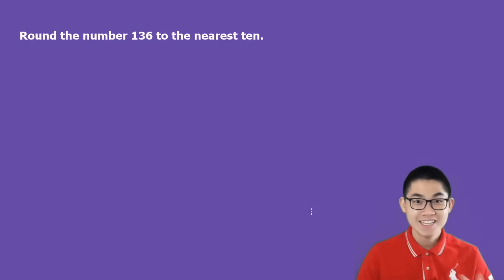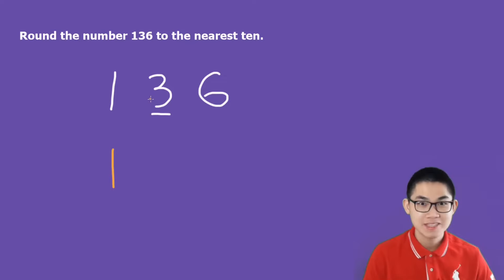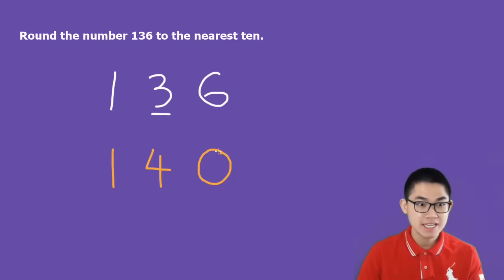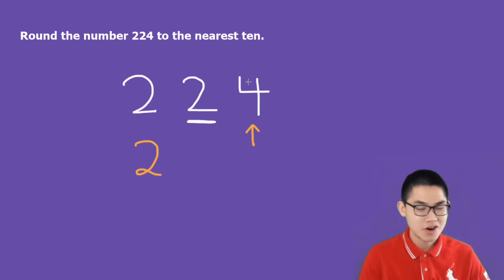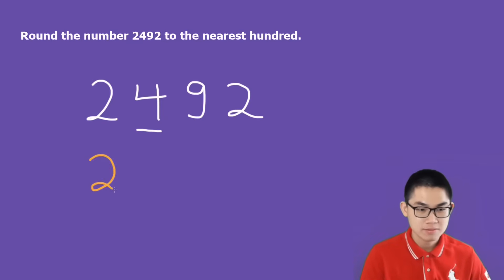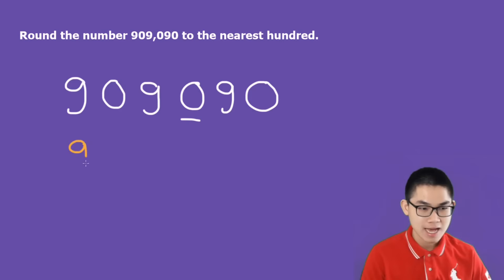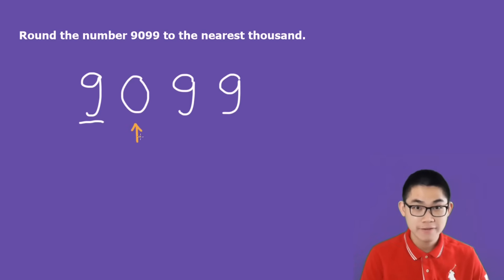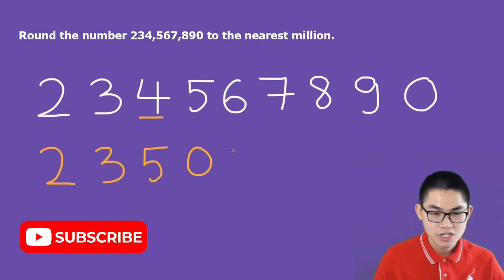Round Numbers to the Nearest Ten, Hundred, Thousand, and More!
In this video, I will show you how to round numbers to the nearest ten, hundred, thousand, etc. So the leftmost digit in a number is called the ones. The second leftmost digit in a number is called the tens. The third leftmost digit in a number is called the hundreds. The fourth leftmost digit in a number is called the thousands, and so on. I also show you how to do rounding to the million !

In this video, I go through many examples of rounding numbers which is one of the first topics students learn in pre-algebra.

The problems and solutions in this video are from the book  "1001 Practice Problems Basic Math and PreAlgebra for Dummies a Wiley Brand", problems 1-6, and the solutions can be found at the back of the book.